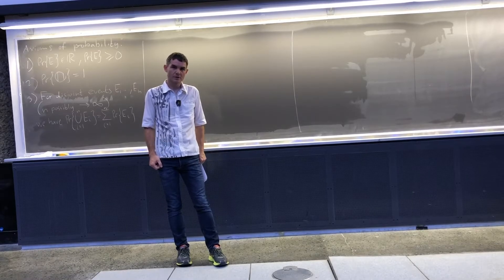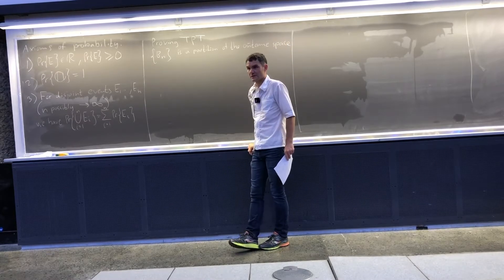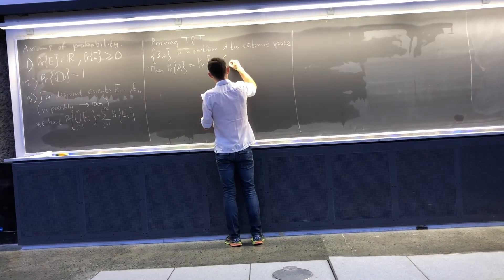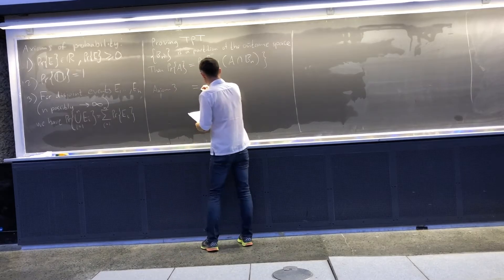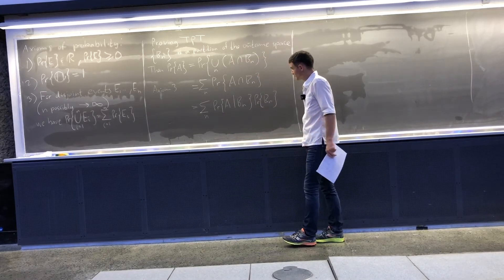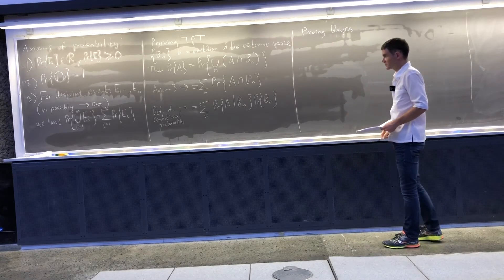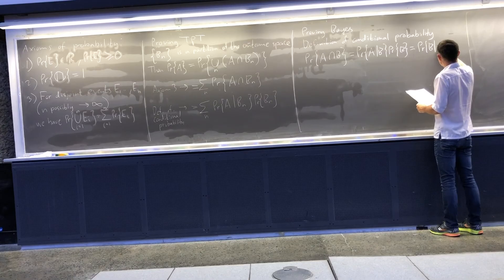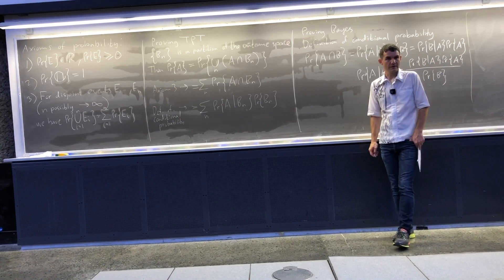BB 1d - tptbayes